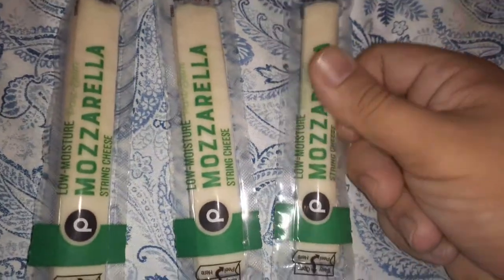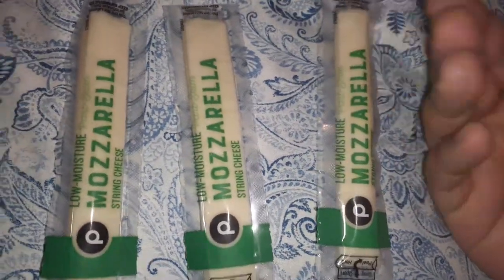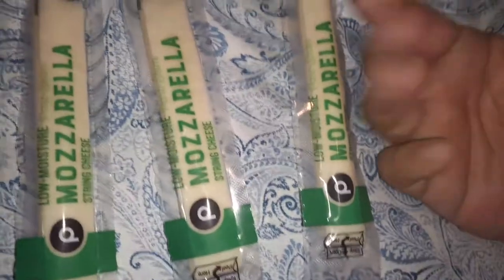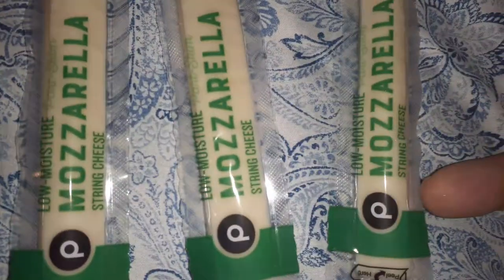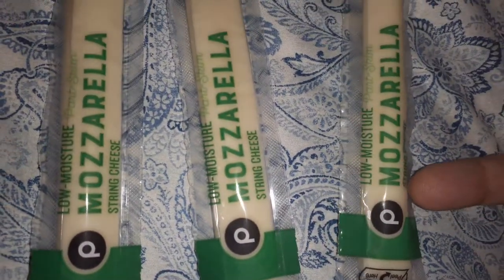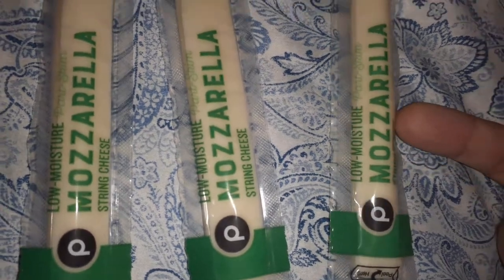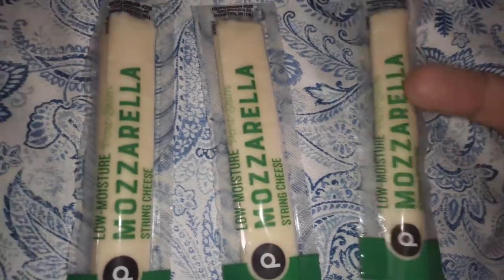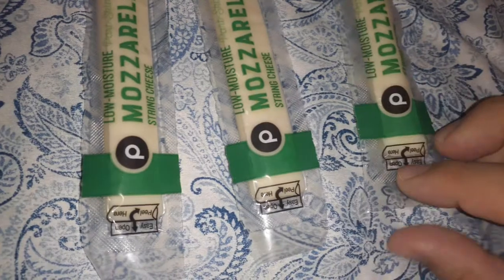Publix mozzarella string cheese sticks yes these are really good yea.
Follow jarred333 on everything